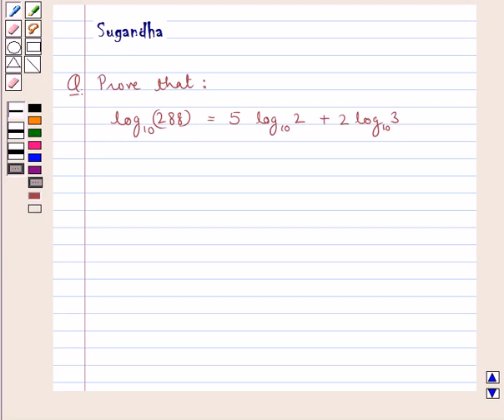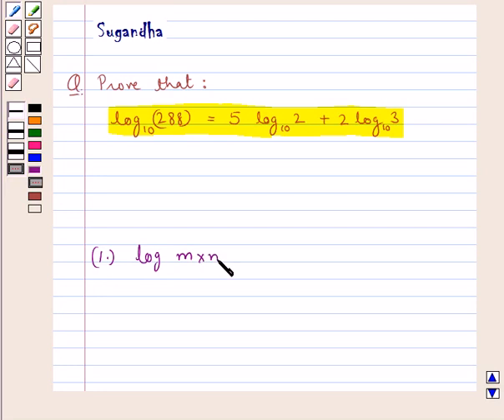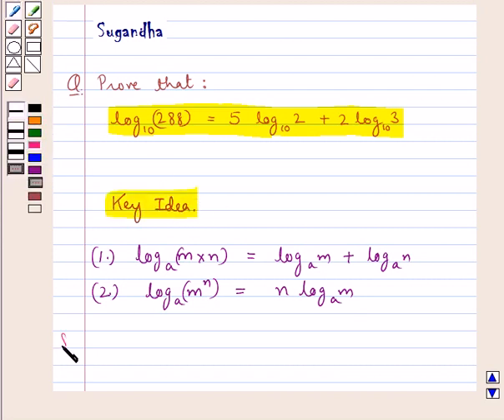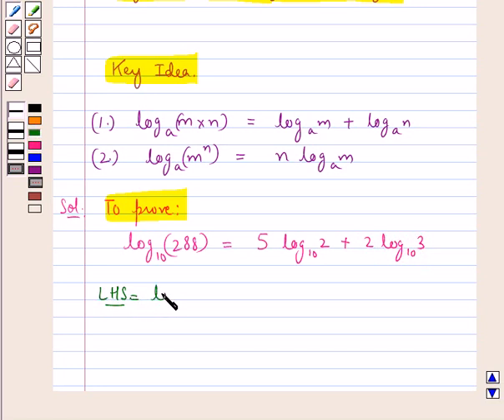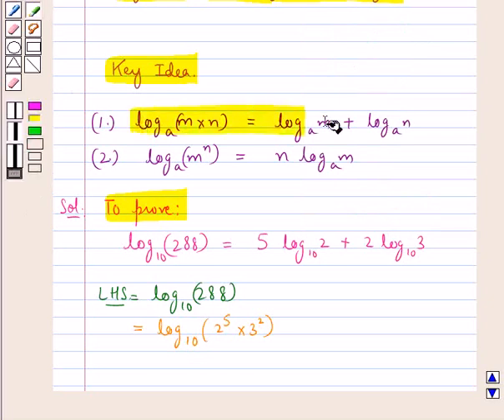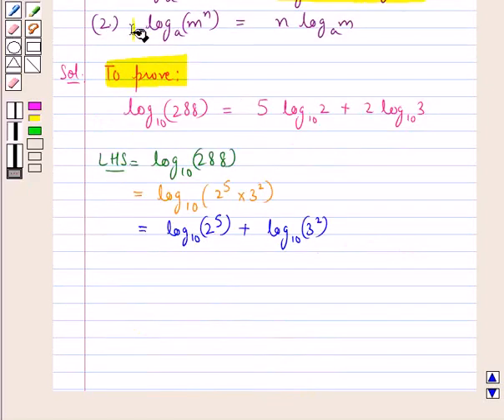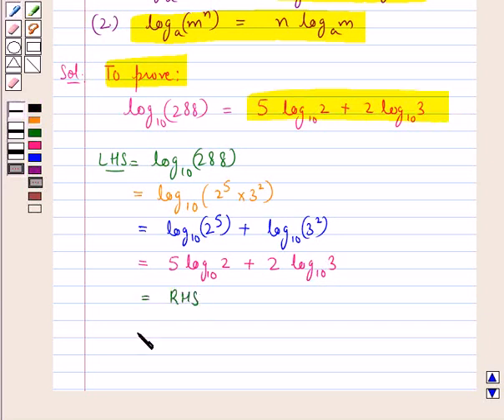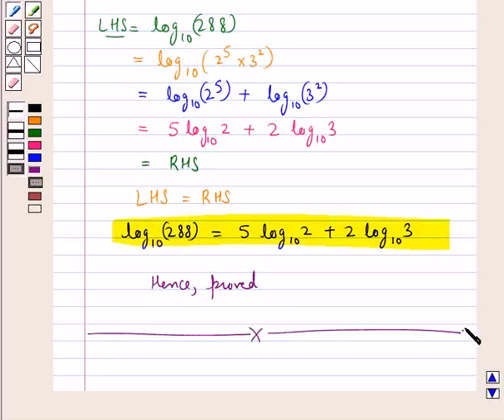Maths IX ICSE 10 SE9